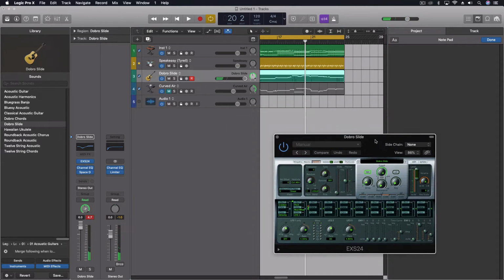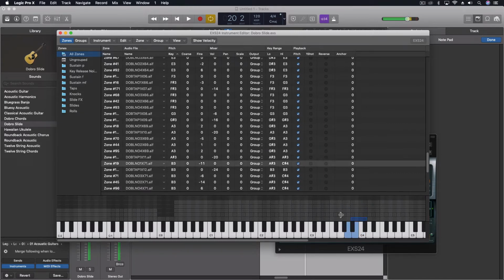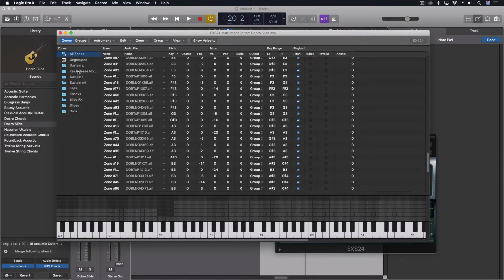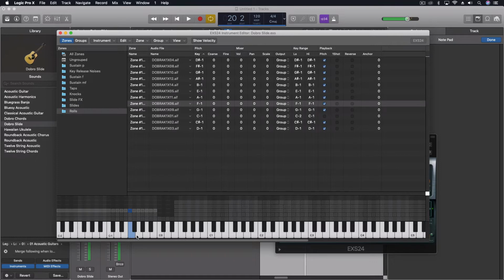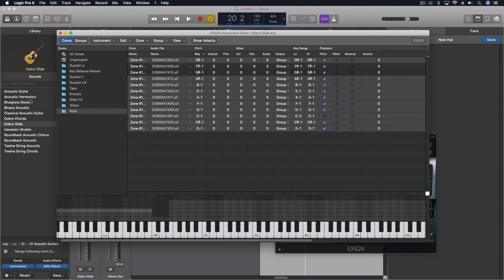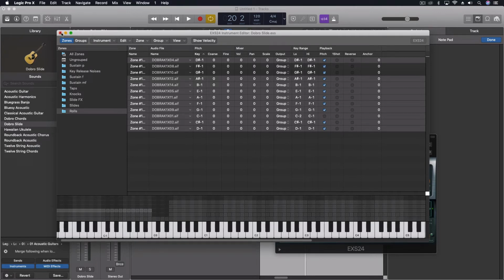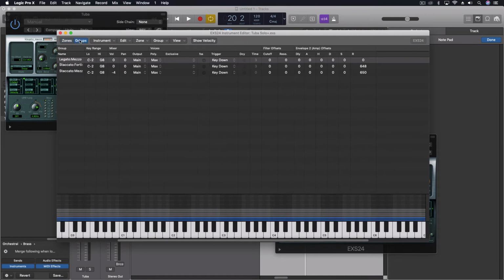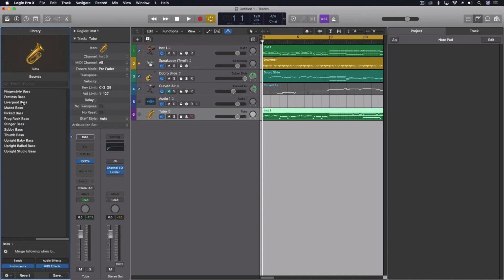Adding Realism w/ EXS24 (velocity layers) | Logic Pro X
Let's hit some of the obvious/not-so-obvious basics this month to make sure we're using this beast to its fullest!